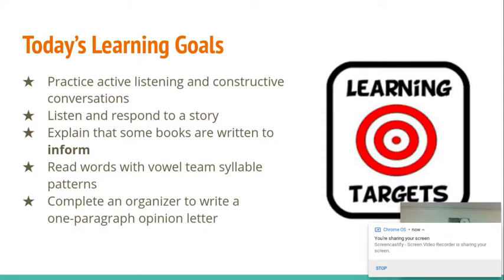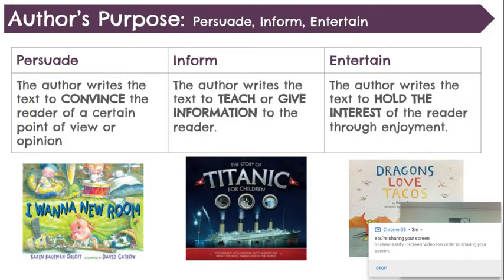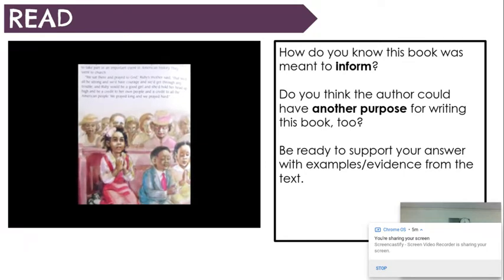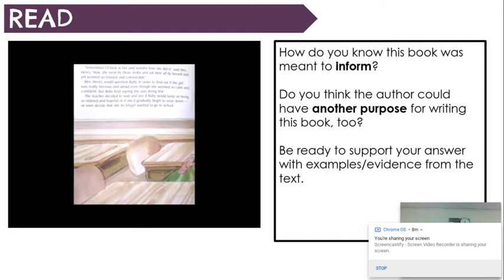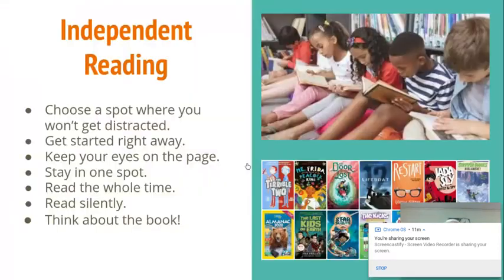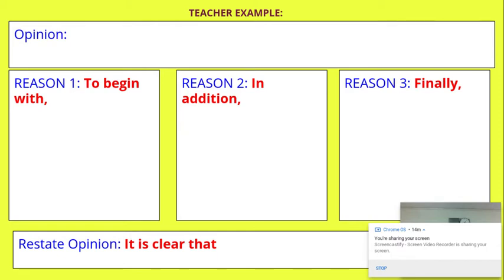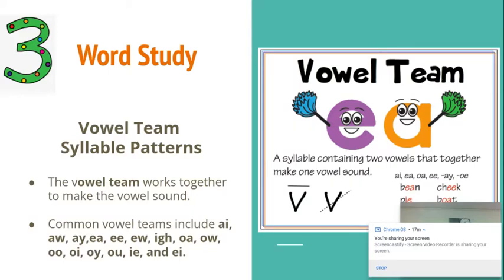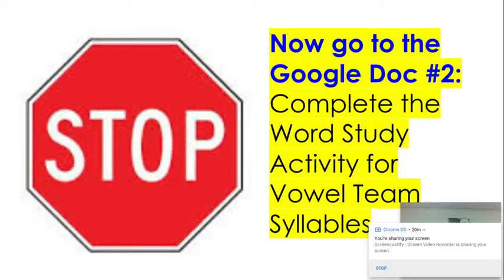Day 5 - Review and Routines